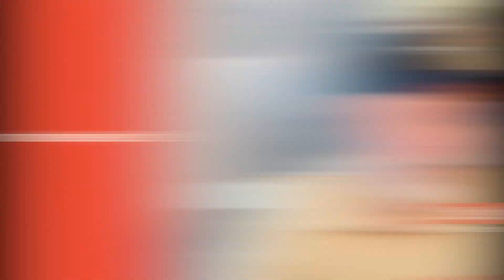What Siding Installation Permits and Paperwork are Required? | Bellwether Windows, Siding, and Doors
Bellwether Director of Sales, Stephen Chismarich, guides us through the profession construction process.

0:16 We Take Care of All of the Permits
0:50 Contact Info